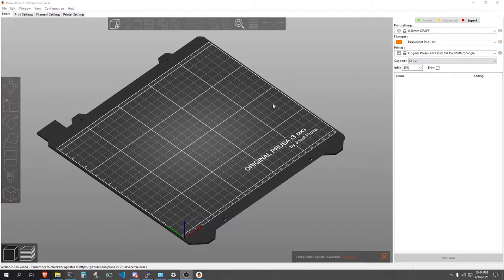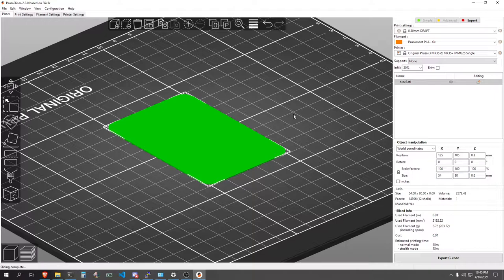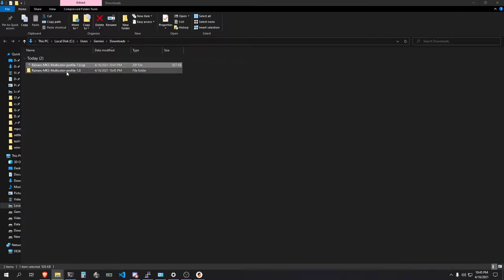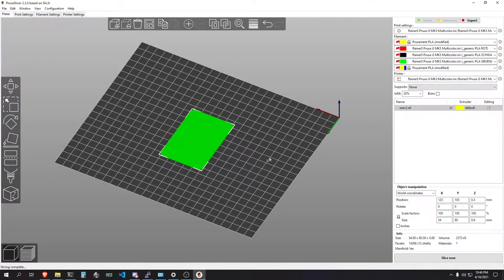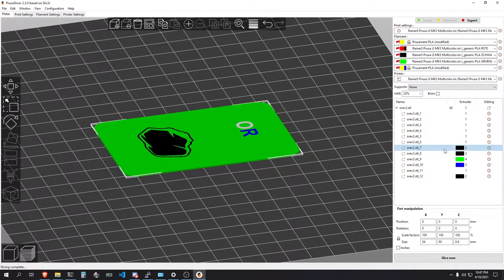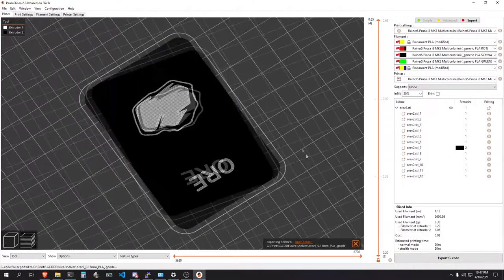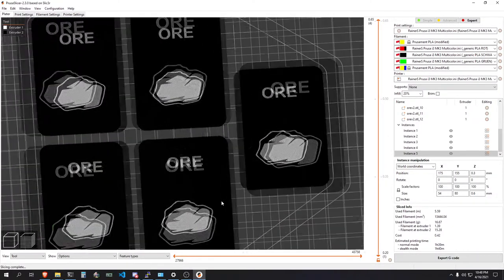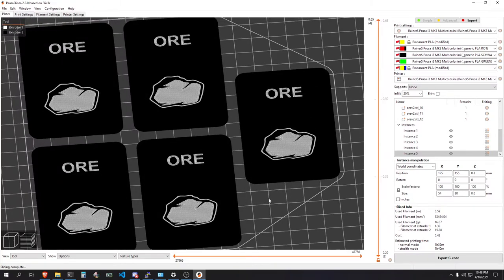Settlers Of Catan 3d Printed Card Slicing Tutorial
A quick run-down of one of the ways that these cards can be sliced and printed. Please let me know if you have any questions.